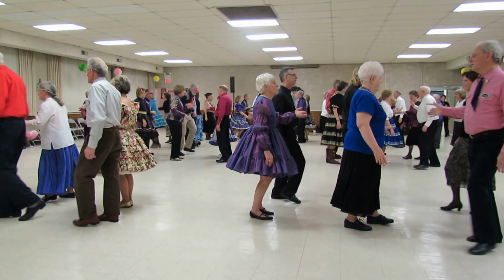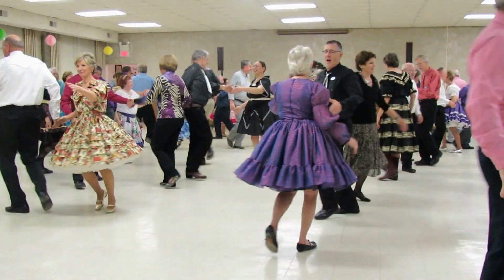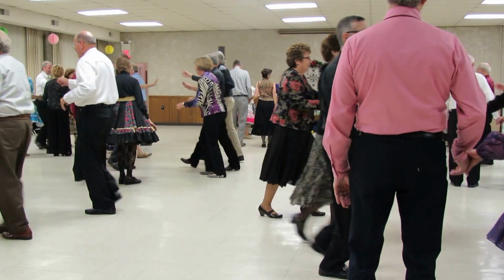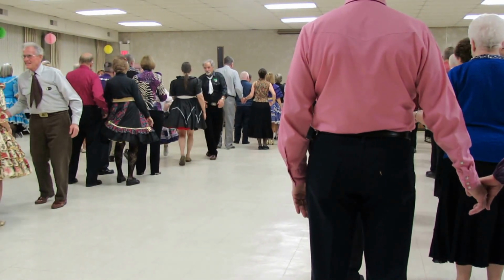63 BILL HARRISON SQUARE DANCE PATTER CALL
AT SWING THRU SQUARE DANCE CLUB'S NEW YEAR'S EVE PARTY, LEOLA, PA